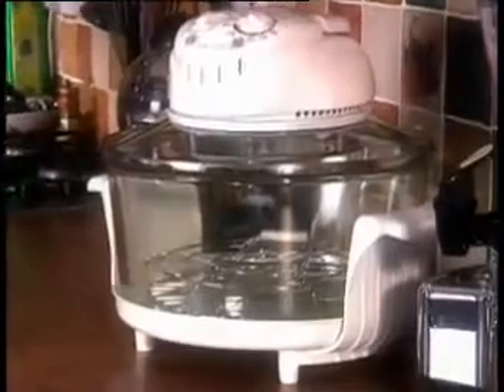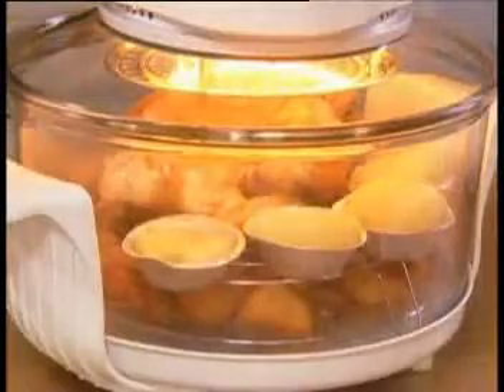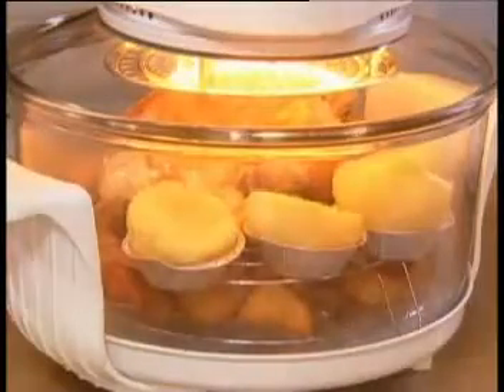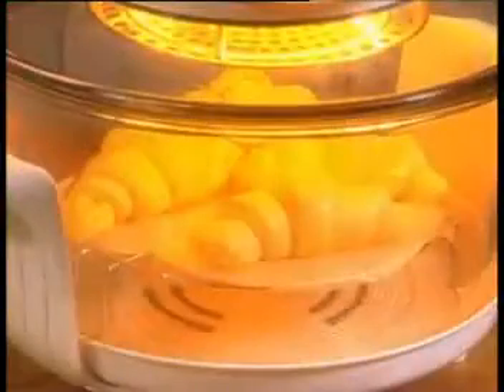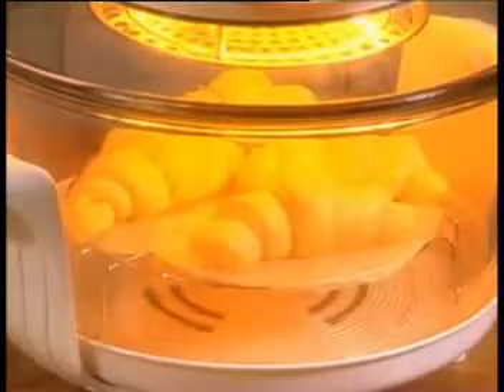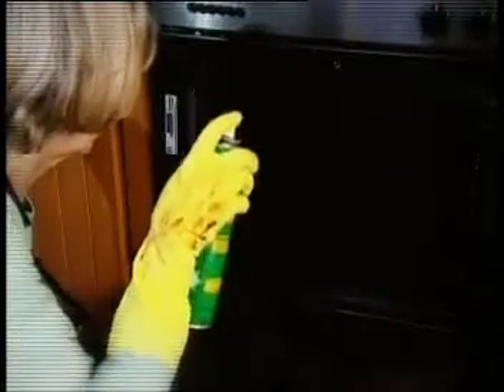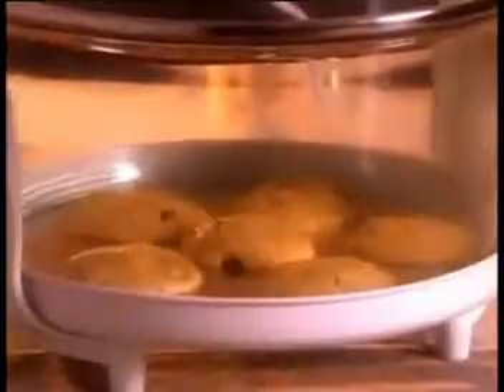ML 20788110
Video Migrado